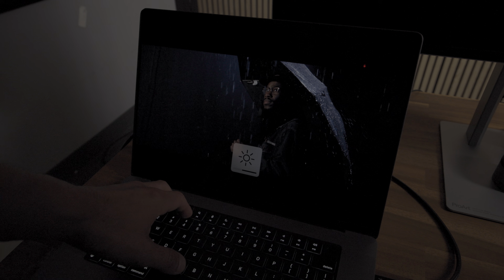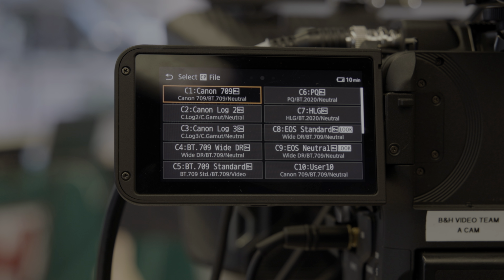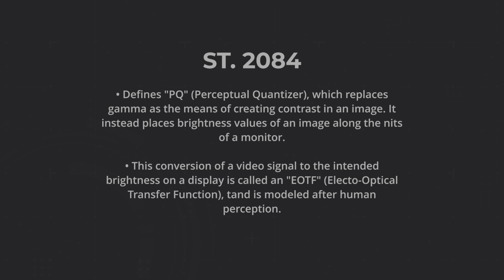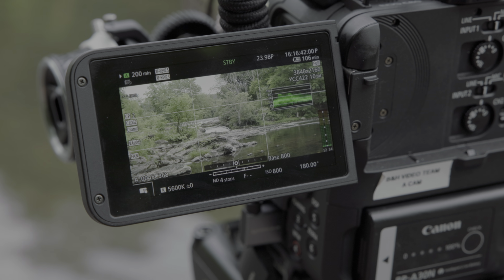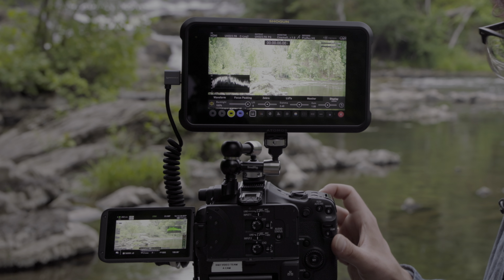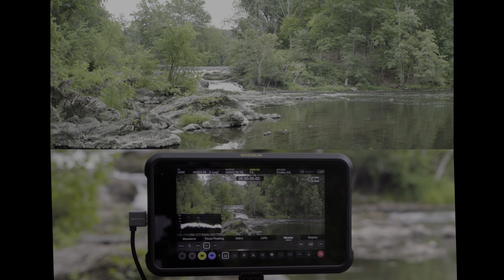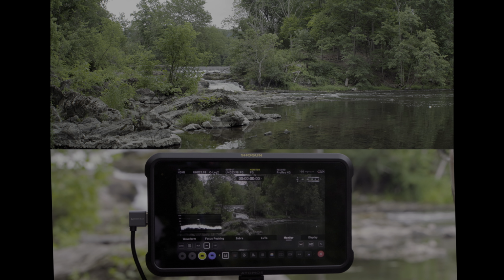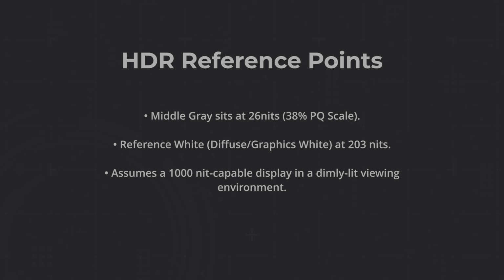HDR Video, Explained: The Basics & Monitoring (Part 1)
This is part 1 of 2 in a series where Doug shares how you can introduce HDR into your workflow. In this video, he discusses the advantages and disadvantages of shooting HDR video, the basics on HDR formats, and monitoring HDR on set.

Order the Atomos 7" Shogun HDR Classic Cinema Monitor-Recorder-Switcher at B&H

0:00 Intro
0:59 What Is HDR Video?
2:20 HDR Format Basics
5:30 Middle Gray
7:19 HDR Monitoring
12:59 A Note on Exposure
13:45 Where is 18% Gray in HDR?
14:26 Final Thoughts

Learn about Exclusive Benefits with The B&H Payboo® Credit Card